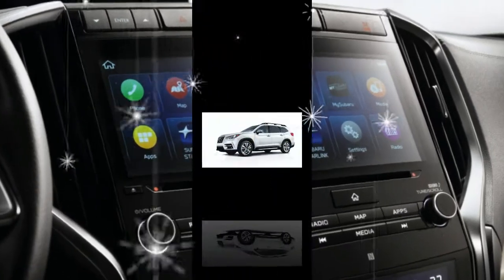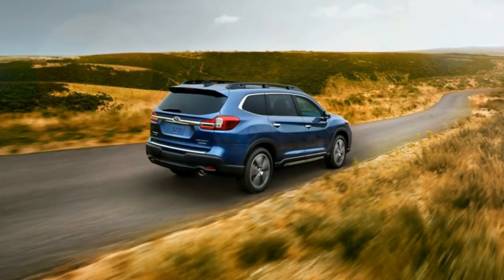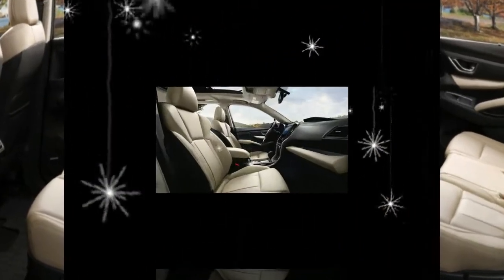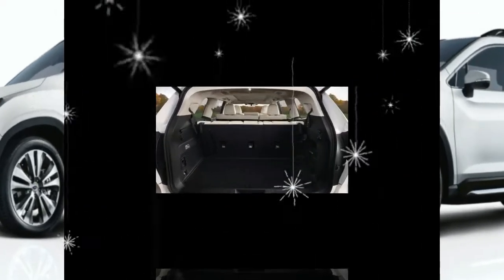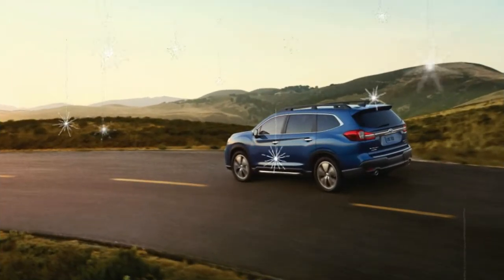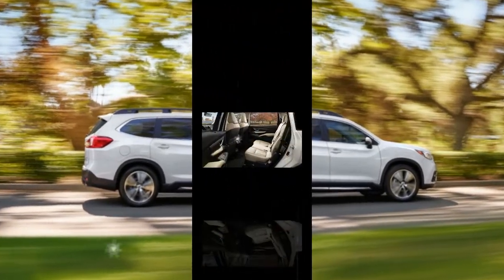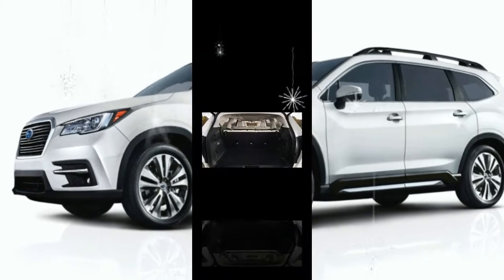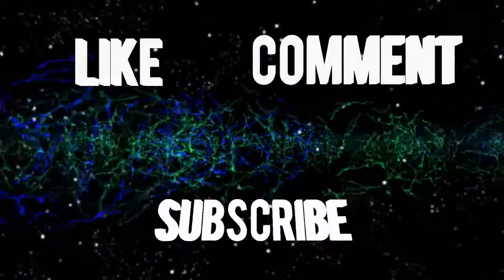[WACTH] NEWS 2019 Subaru Ascent Crossover Revealed | Auto Today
[WACTH] NEWS 2019 Subaru Ascent Crossover Revealed. Standard on every Ascent is Subaru’s EyeSight suite of safety features, which includes automated emergency braking, adaptive cruise control, and lane-departure warning. Additionally, all Ascent trims feature a touchscreen infotainment system with Apple CarPlay and Android Auto compatibility. The display measures 6.5 inches in the base Ascent but grows to 8.0 inches in the Premium, Limited, and Touring models. Ascending the trim-level ladder adds comfort and convenience items such as a 4G LTE Wi-Fi hotspot, heated seats for the first two rows, and a blind-spot monitoring system with rear cross-traffic alert. A reverse automated braking system, a power liftgate, and a proximity key with push-button start are optional on the Premium but come standard on Limited and Touring trims.